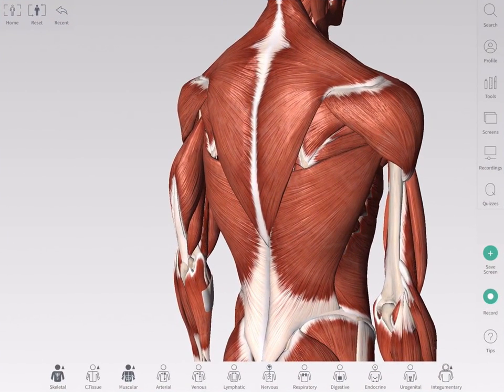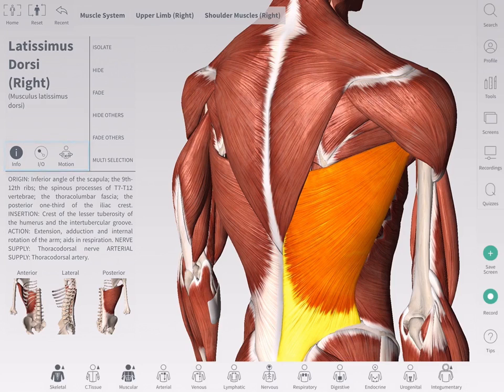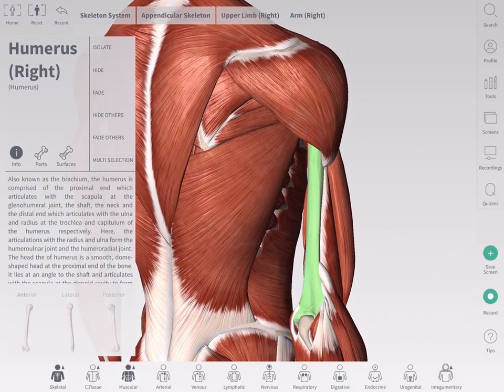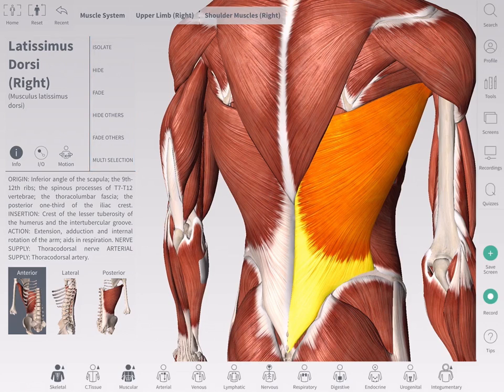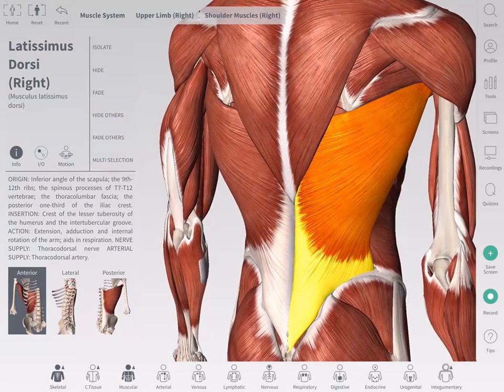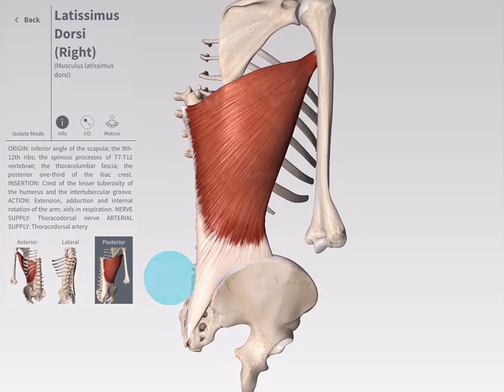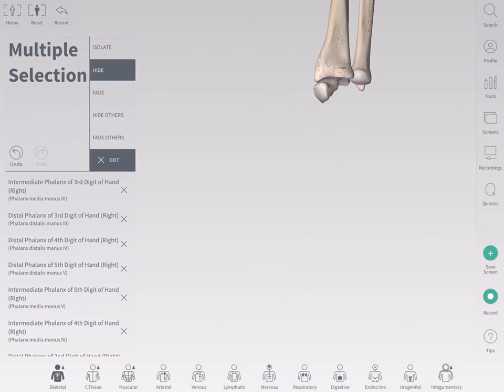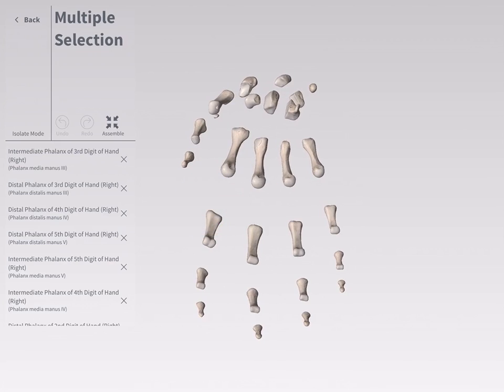Infobox - Complete Anatomy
Learn about selecting from the model, view options and system-specific functions.